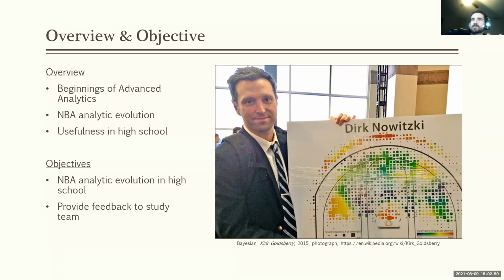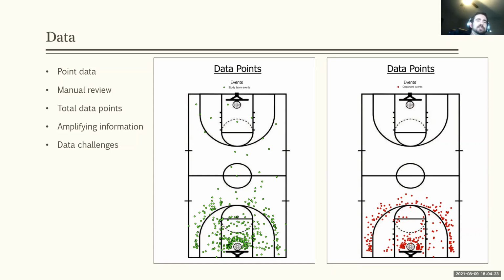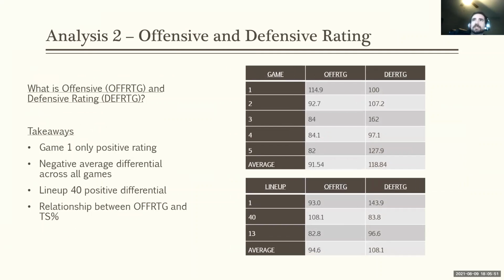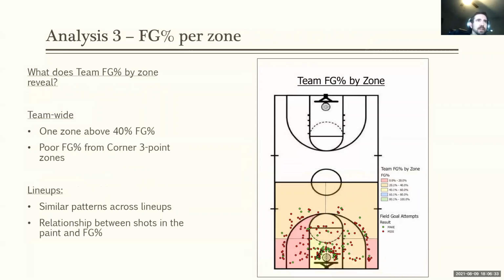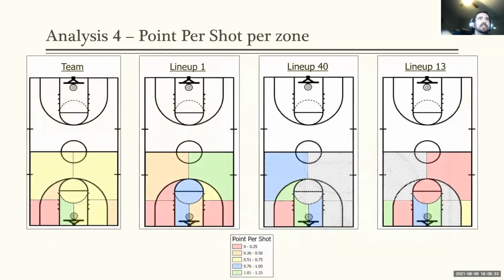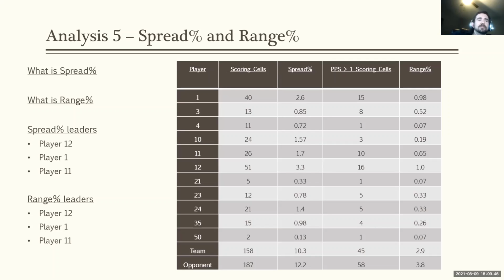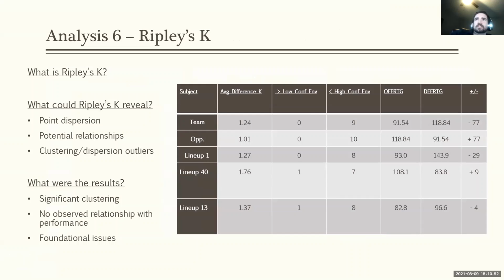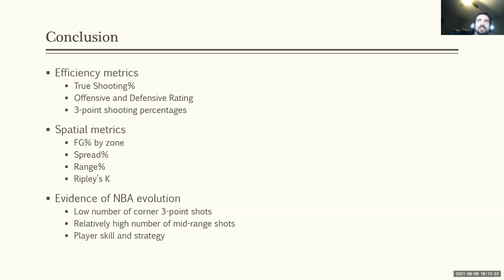Jordan Reigelsperger default Trim